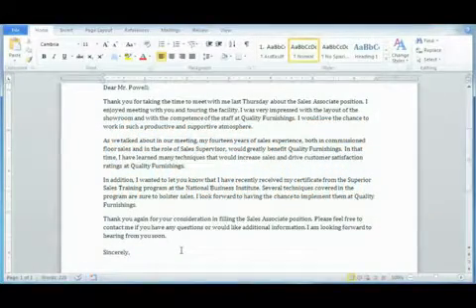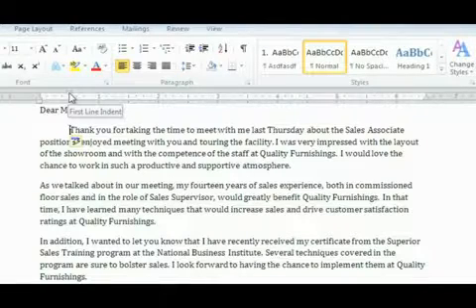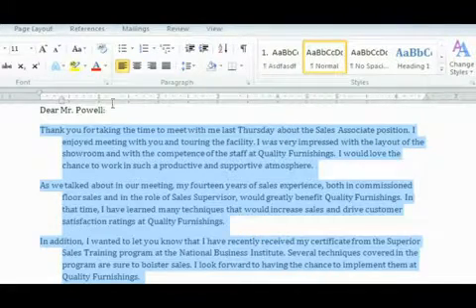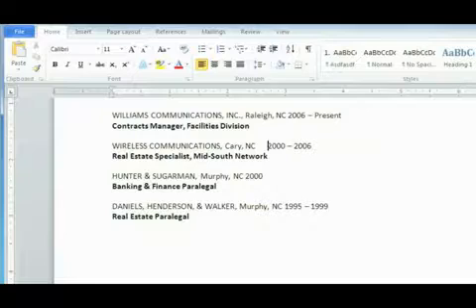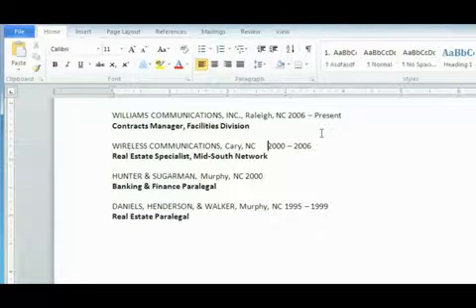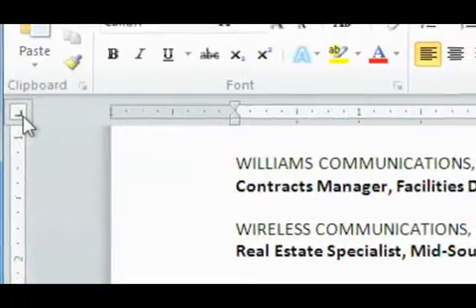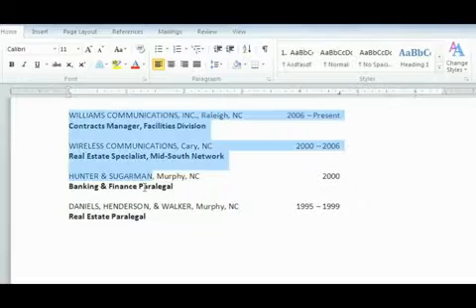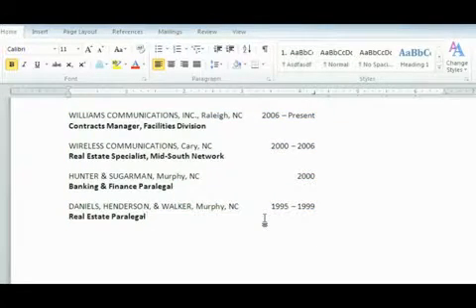8 Using Indents and Tabs